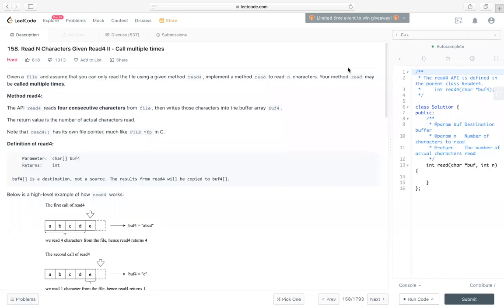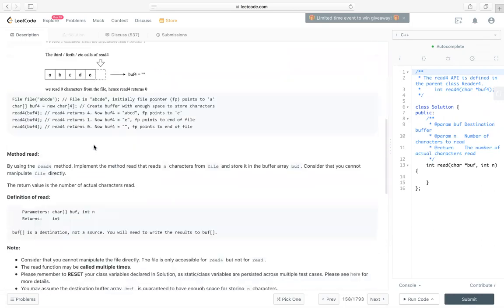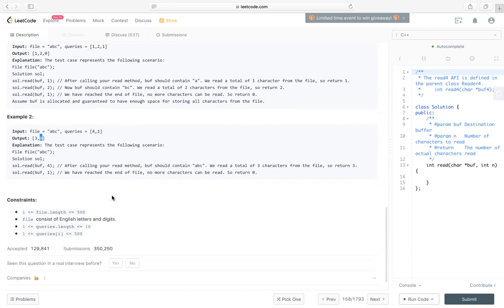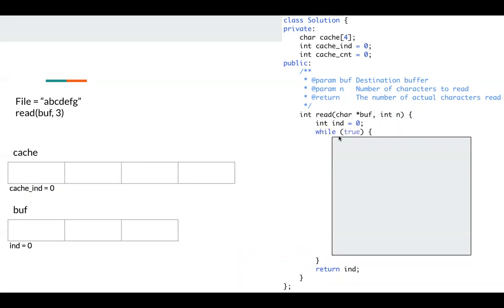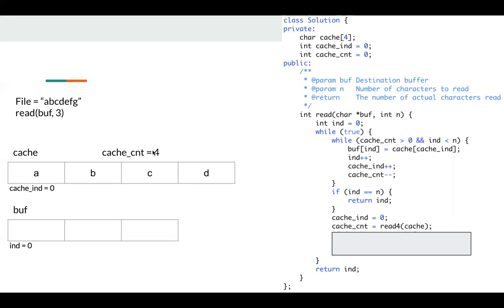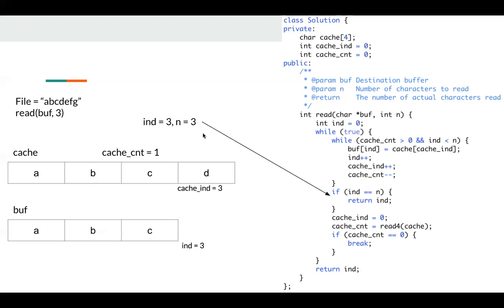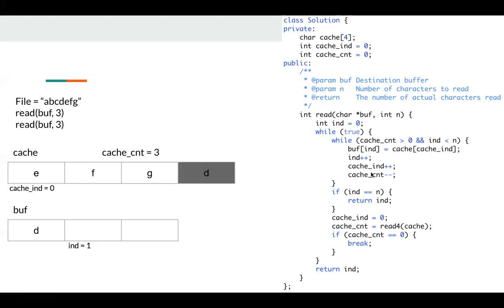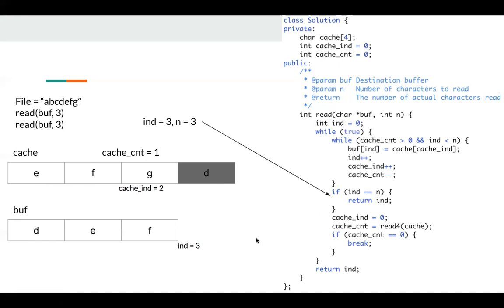LeetCode 158. Read N Characters Given Read4 II - Call multiple times | Locked Problem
LeetCode 158. Read N Characters Given Read4 II - Call multiple times